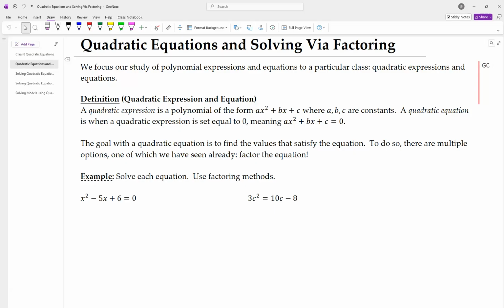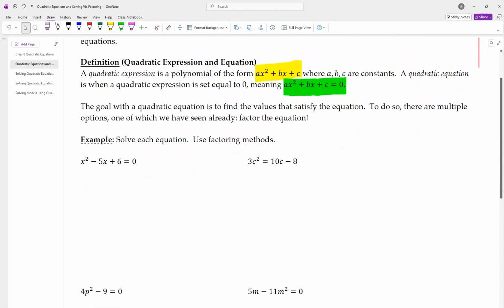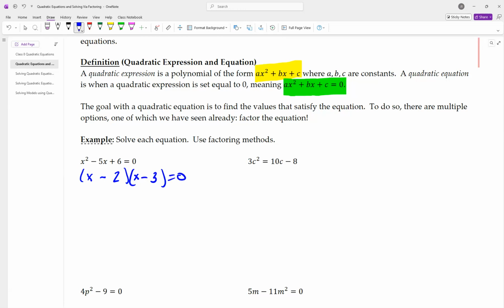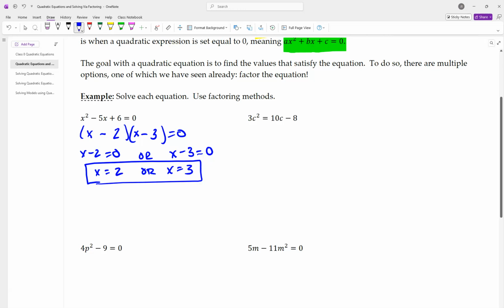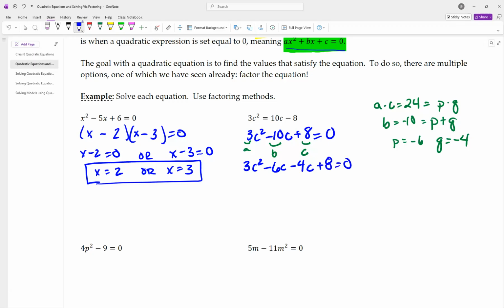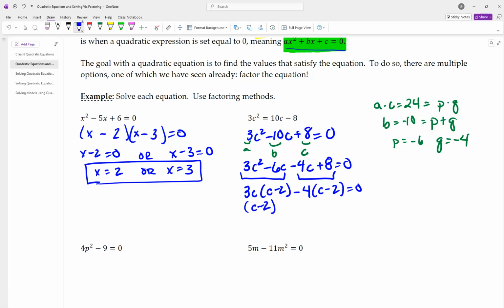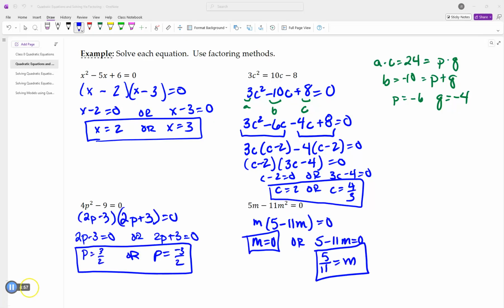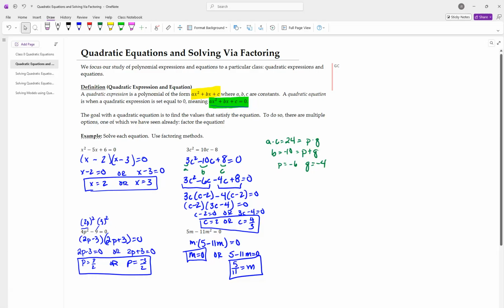Quadratic Equations and Solving Via Factoring